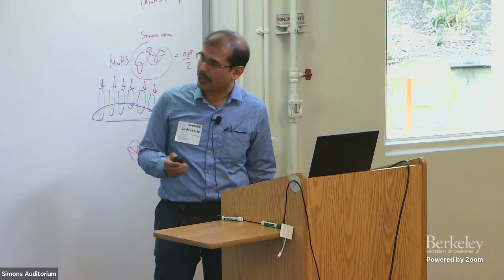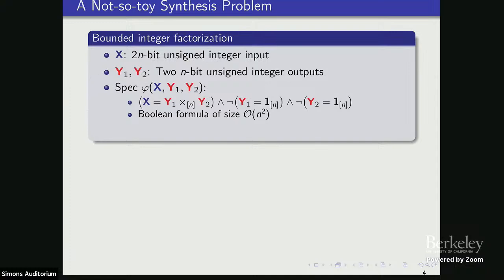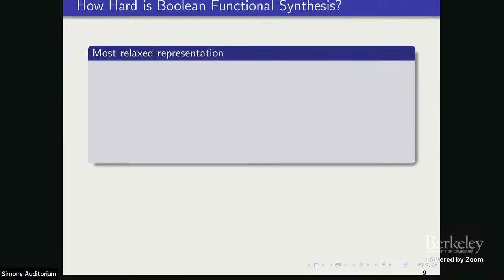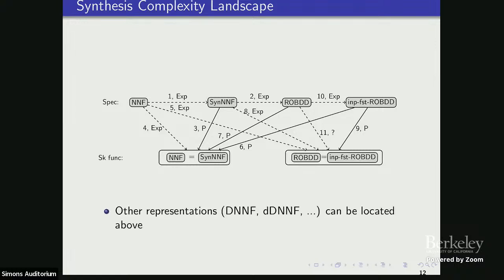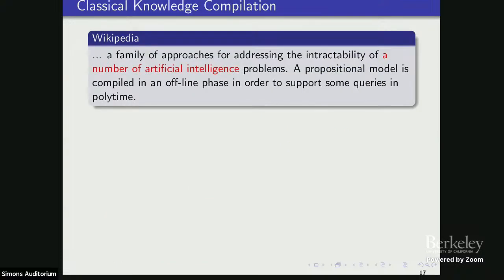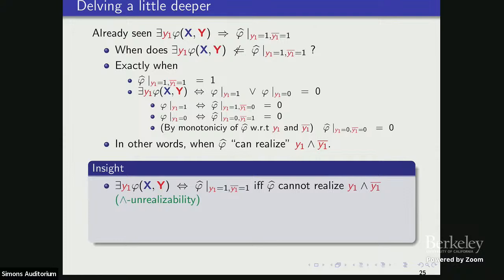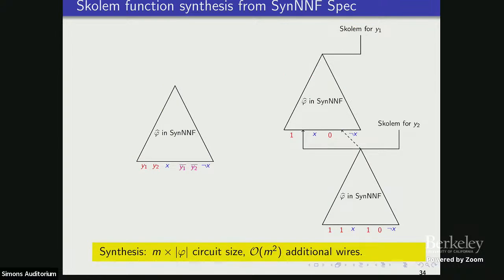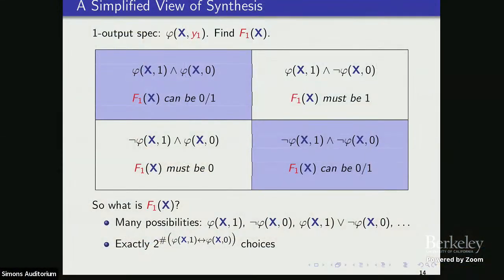Knowledge Compilation for Quantification and Synthesis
Supratik Chakraborty (IIT Bombay)

Knowledge compilation is the process of algorithmically transforming a given formula to a form that permits certain queries to be answered in time polynomial in the size of the compiled form.  Well-known knowledge compiled forms for propositional formulas include OBDDs, FBDDs, DNNF, d-DNNF, SDDs etc.  Each of these allow polynomial-time satisfiability checking and beyond (including existential quantification, synthesis and even model-counting in some cases).   For purposes of quantification and (functional) synthesis however, all of the above forms enjoy properties that are much stronger than required.  In this talk, we will discuss knowledge compilation for  quantification and synthesis, and show that a significantly weaker (exponentially more succinct) form suffices.  We will discuss some compilation algorithms, and point to future directions for knowledge compilation for problems beyond NP.